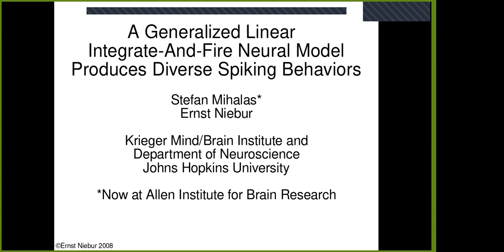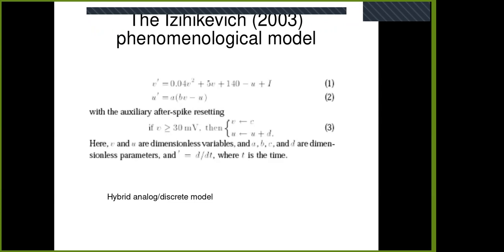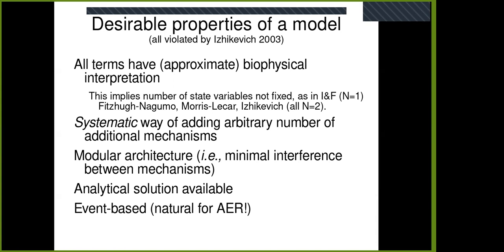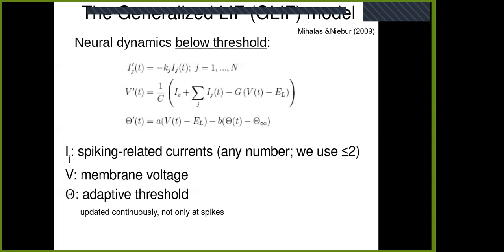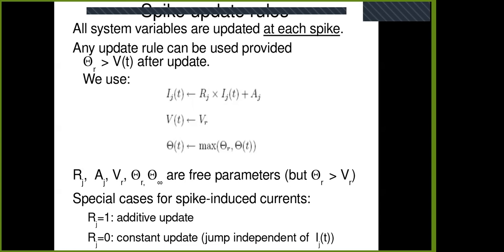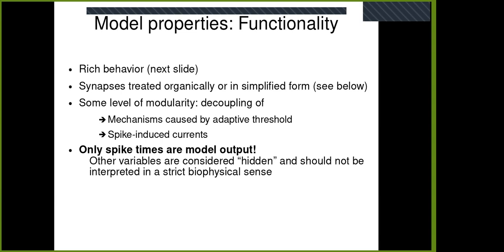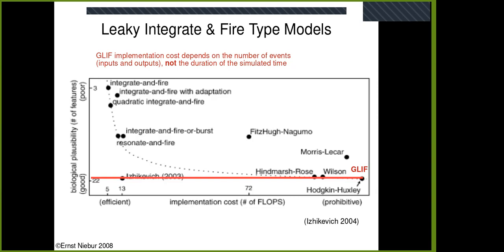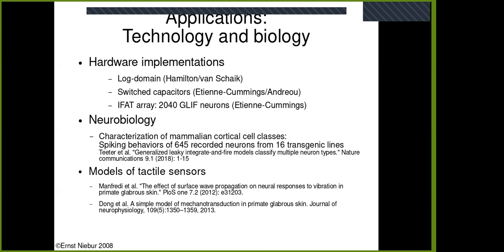Ernst Niebur - Telluride 2022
Ernst Niebur
Telluride Neuromorphic Workshop 2022